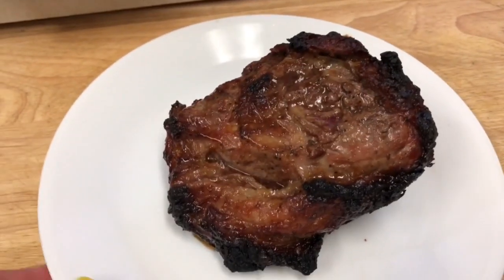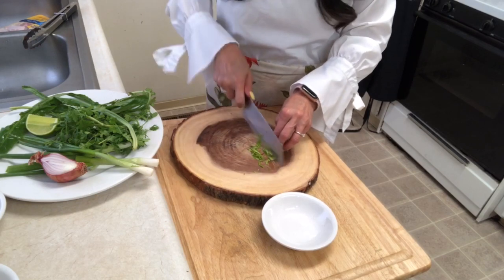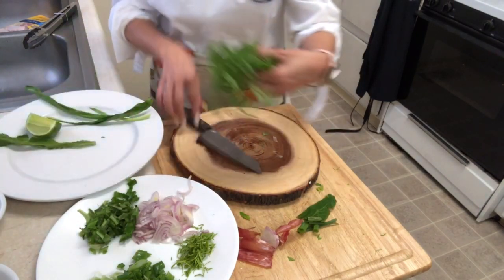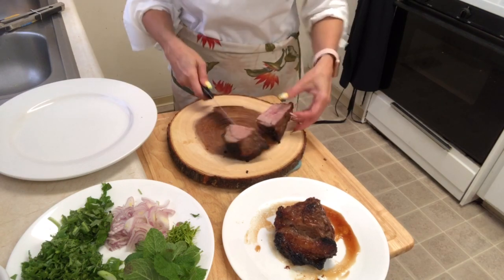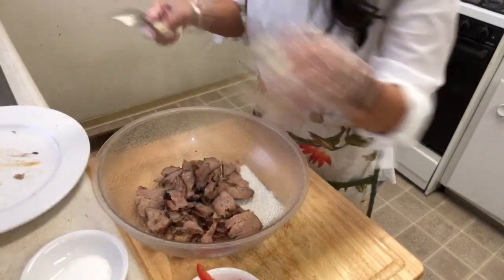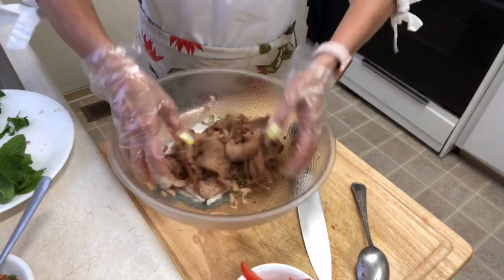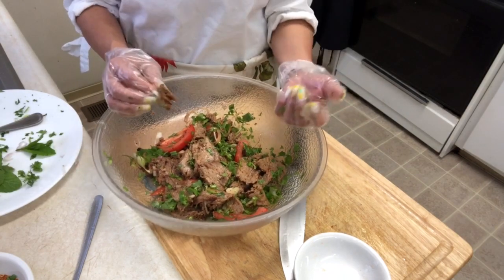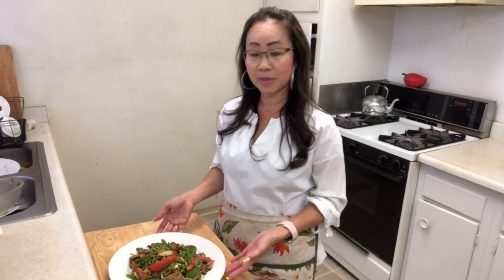How to make trip tip salad/Naly’s Lao kitchen.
INGREDIENTS:
1/2 pound trip tip.
1/2 tsp salt.
1 tsp msg (optional) or chicken flavor.
2 tsp Fish sauce.
2 tbsp lime juice.
1 tsp chili powder.
1 1/2 Rice powder.
3 oz lime leaves.
1/2 cup cilantro.
1 tbsp Red onion.
2 tbsp Green onion.
Ingredients mixed well, hope everyone enjoy with my YouTube video.